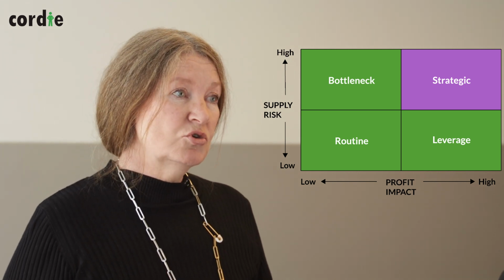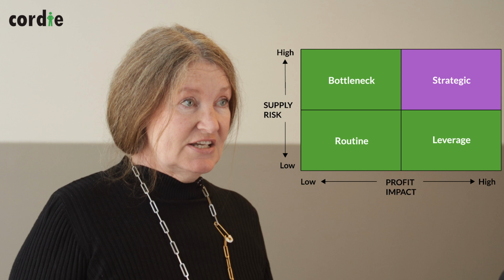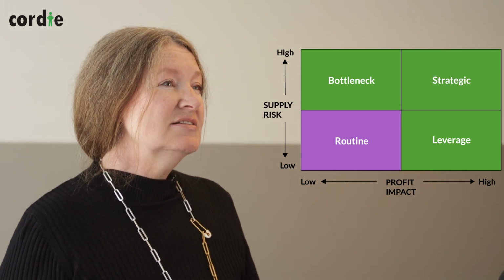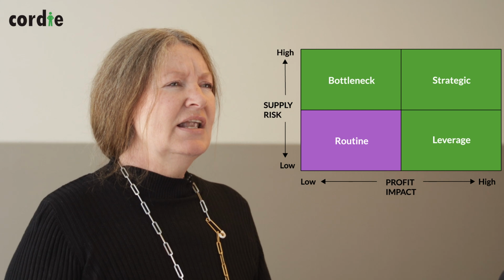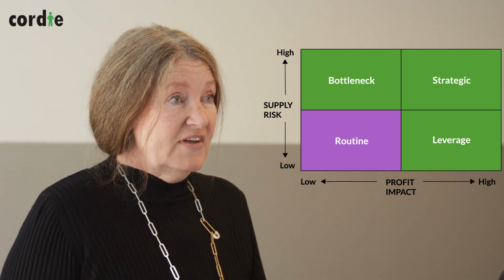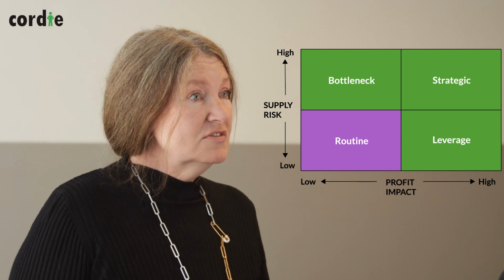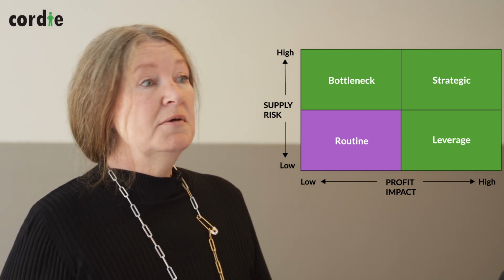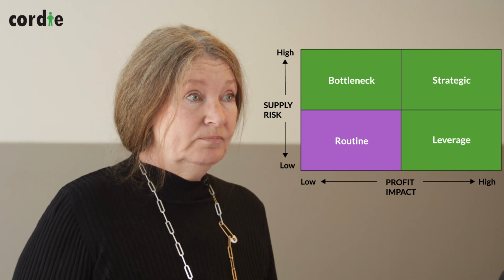Kraljic Matrix Explained for CIPS Procurement Exams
Kraljic’s purchasing portfolio analysis model has stood the test of time as one of the greatest value-adding tools for procurement professionals. Here, author and Cordie director Andrea Reynolds FCIPS provides an excellent insight to the Kraljic Matrix and the key things you need to know for your CIPS exams. This is excellent revision material for your CIPS professional qualifications!

Cordie is a leading CIPS Centre of Excellence offering in-depth interactive study sessions, supported with comprehensive eLearning.

The model used in this video is an adaptation from Dr Peter Kraljic (1983) “Purchasing Must Become Supply Management” Harvard Business Review.

You can find out more from Andrea’s book “The Procurement Models Handbook”